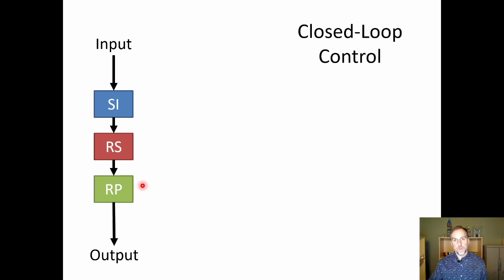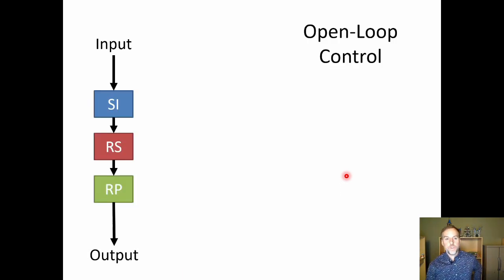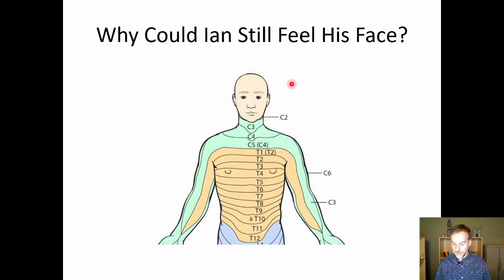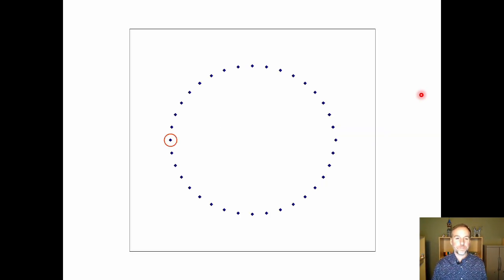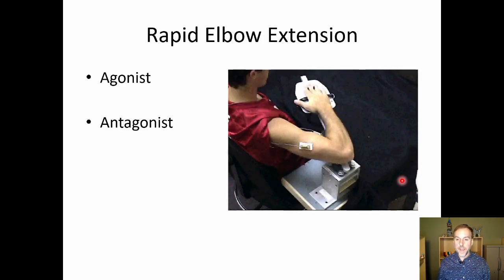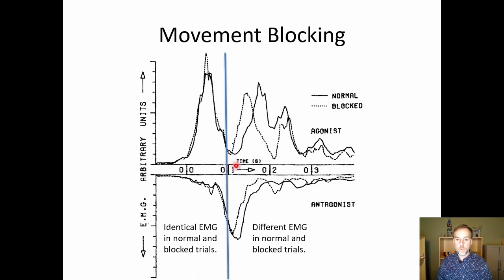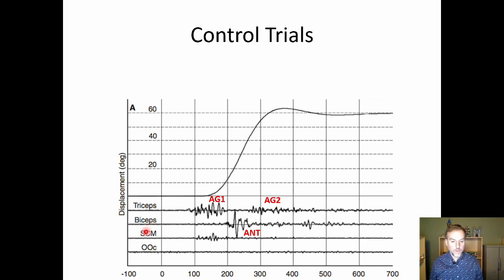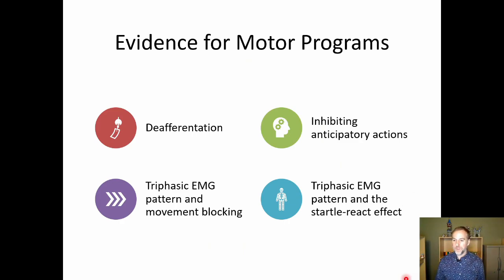Motor Programs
PowerPoint slides

0:00 Introduction
0:20 Closed-Loop Control
10:54 Open-Loop Control
15:43 Deafferentation
31:08 Inhibiting Anticipatory Actions
39:26 Triphasic EMG
47:57 Movement Blocking
54:49 Startle-React Effect
1:11:25 Summary